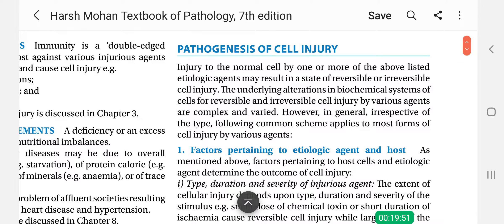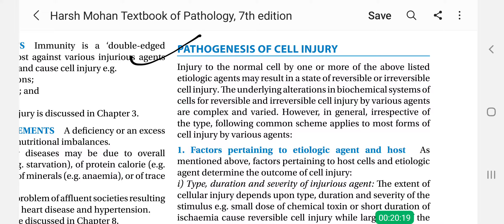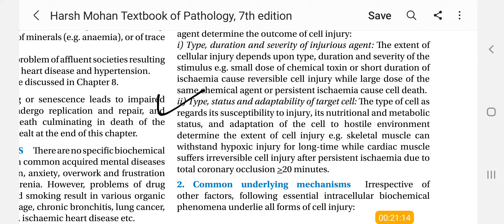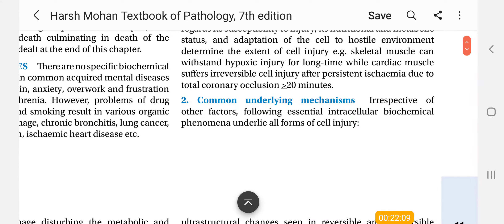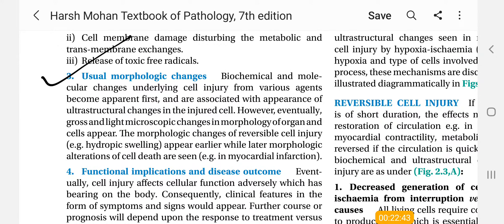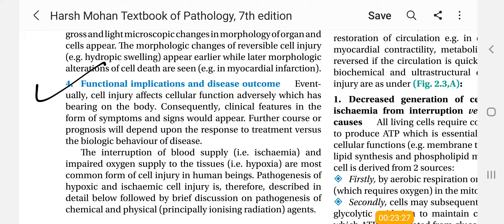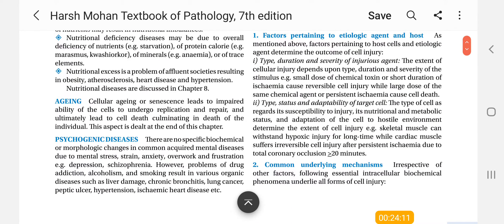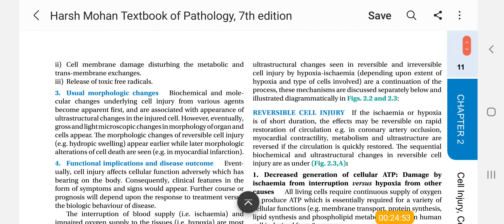Pathogenesis of cell Injury | cell injury in hindi | pathology in hindi